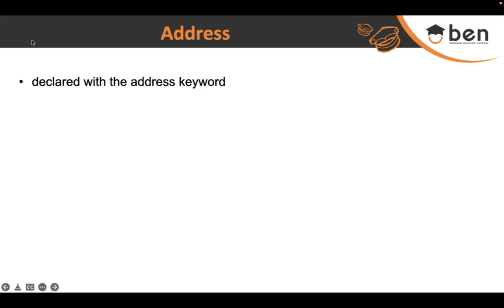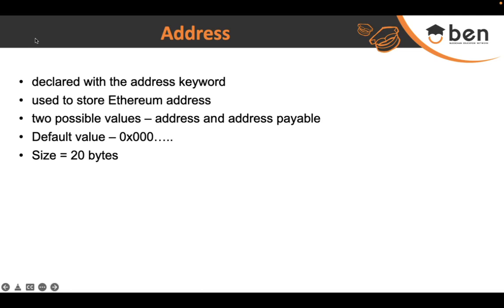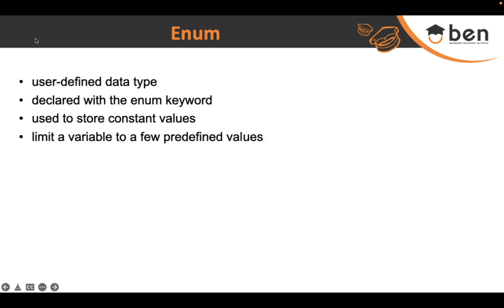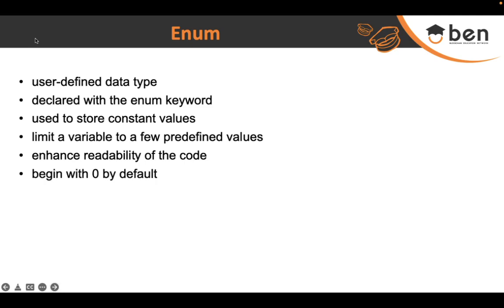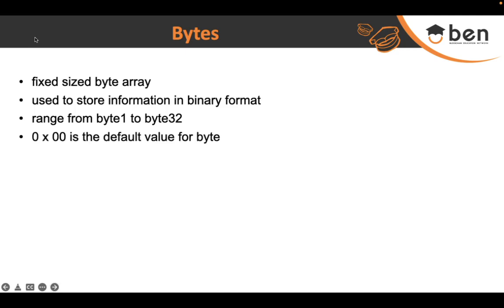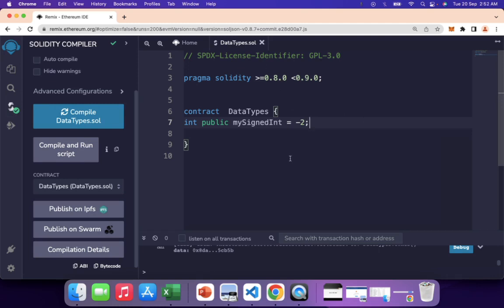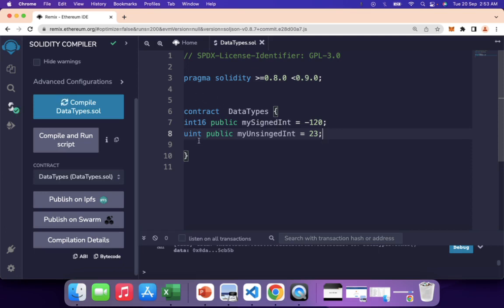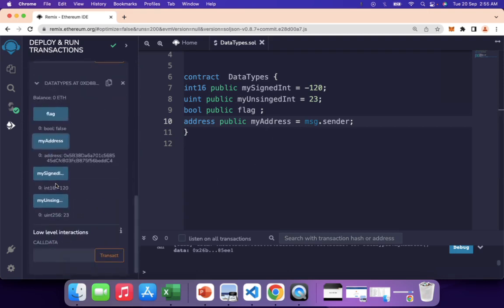Data Types in Solidity Part 2 | Solidity Fundamentals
In this lesson we are going to learn about the different data types in the Solidity language.